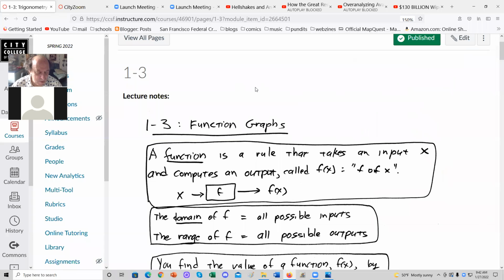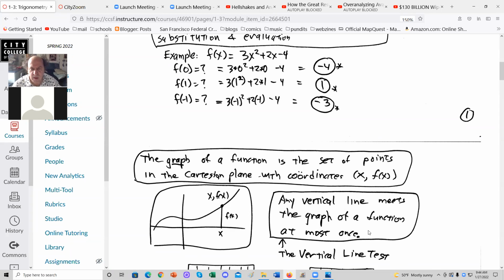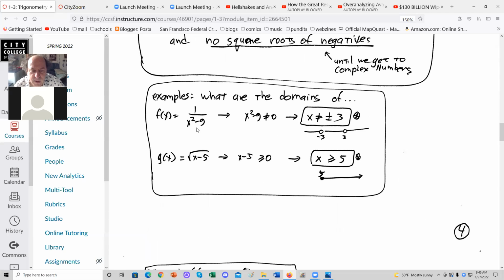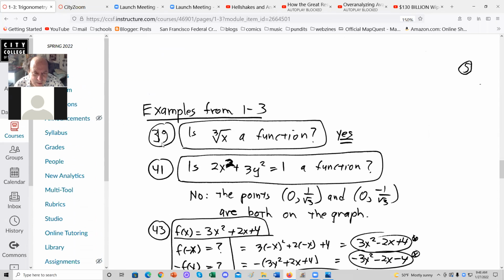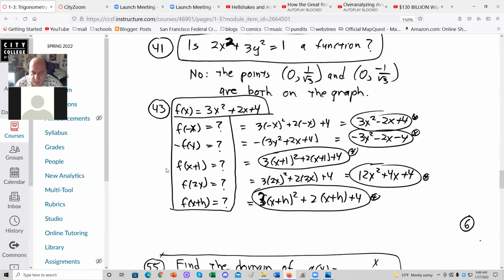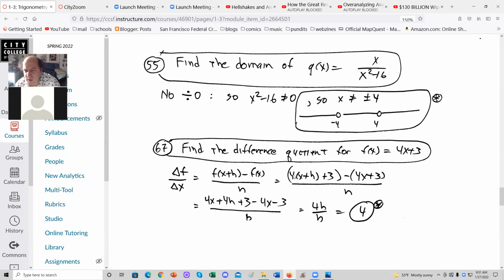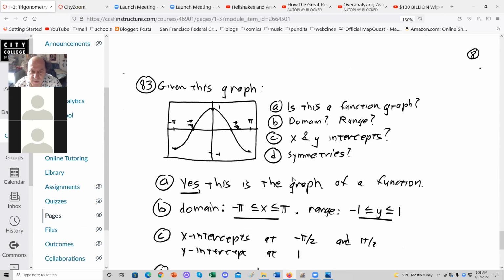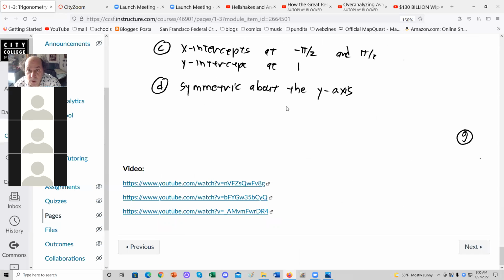spring 2022 trig 1 3